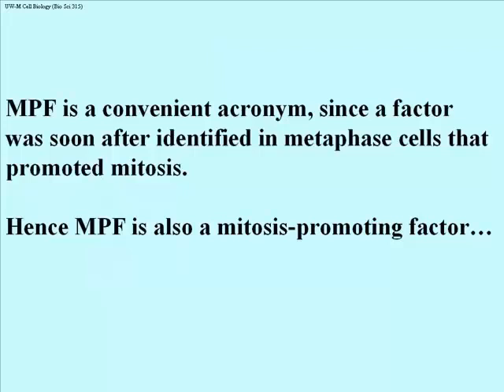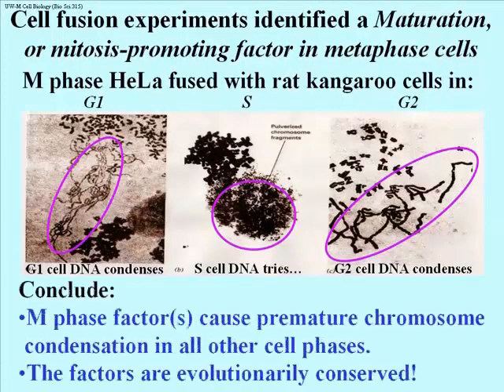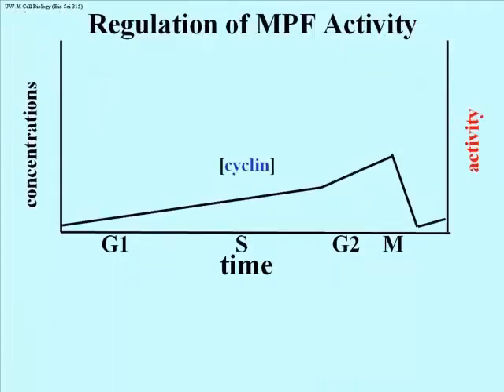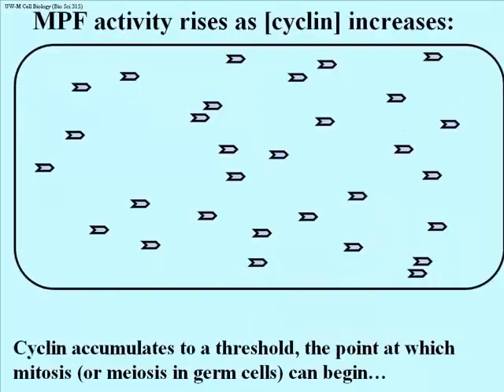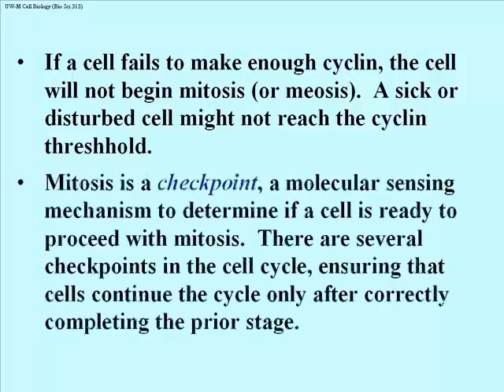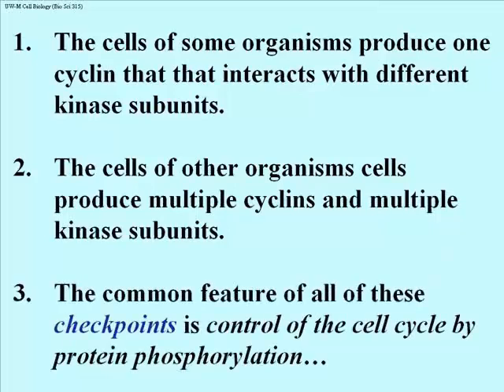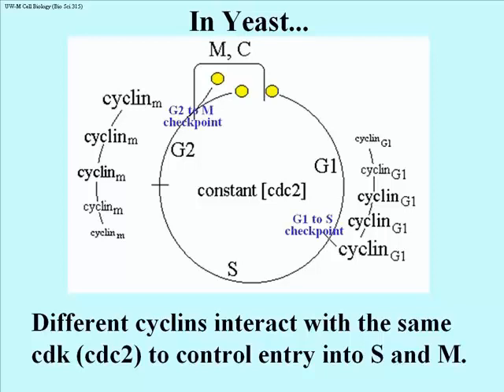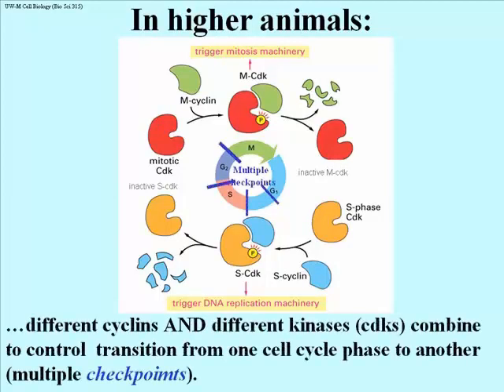344 Cell Cycle Regulation by Cyclin and Cyclin-Dependent Kinase (cdk) Checkpoints